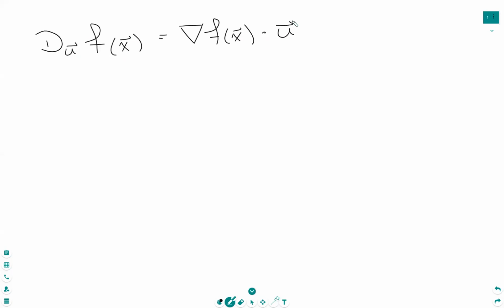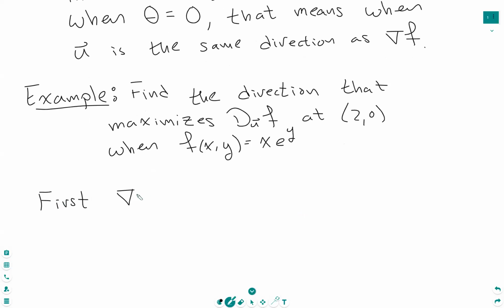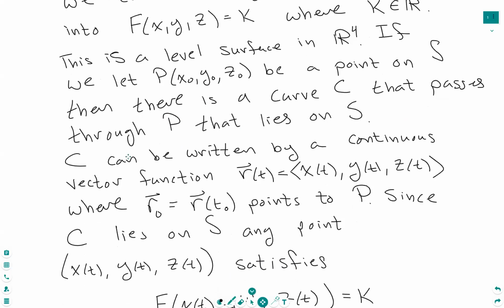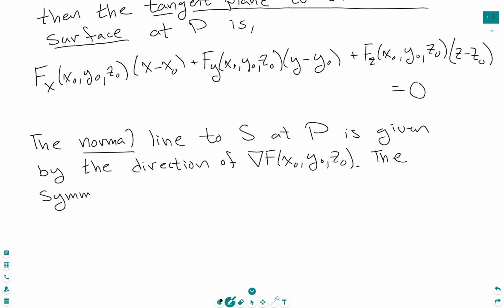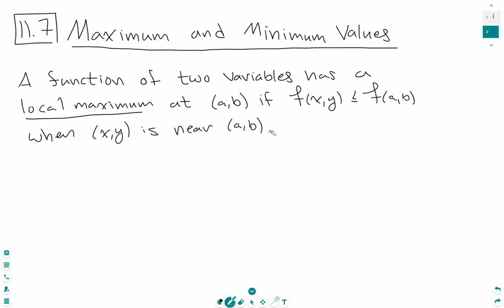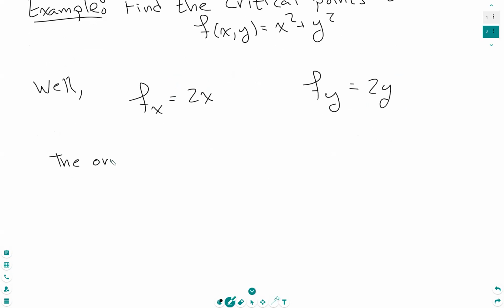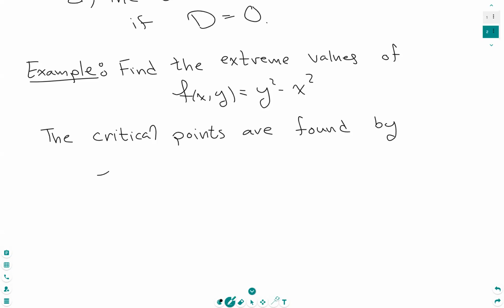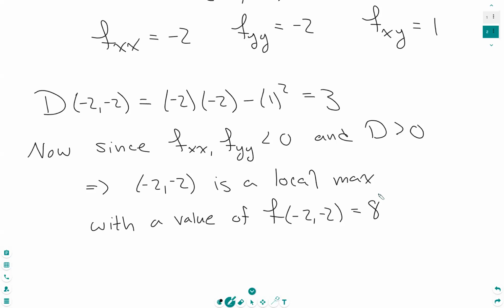Calculus 3 Lecture 14